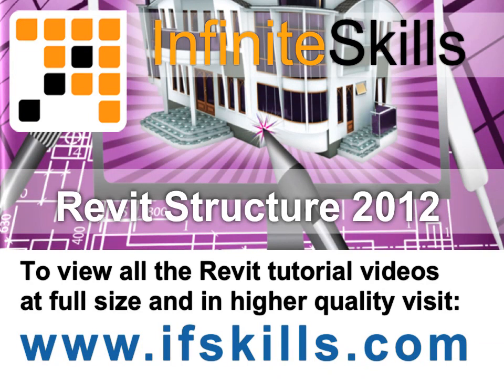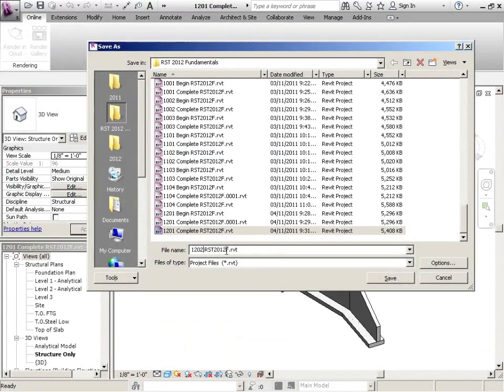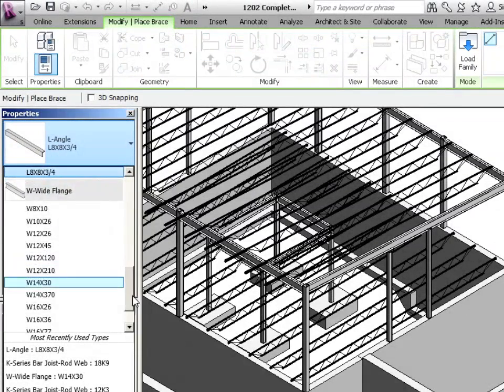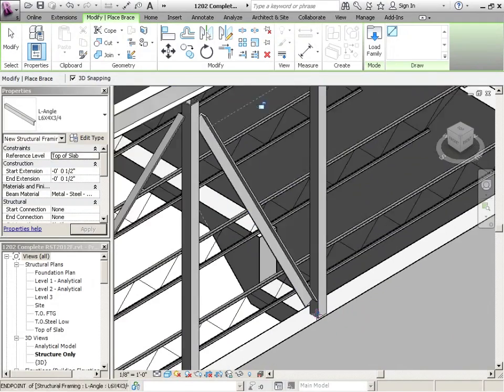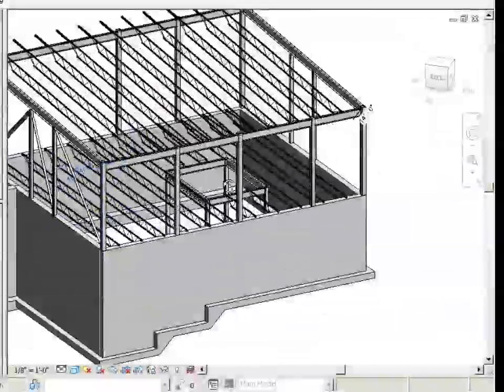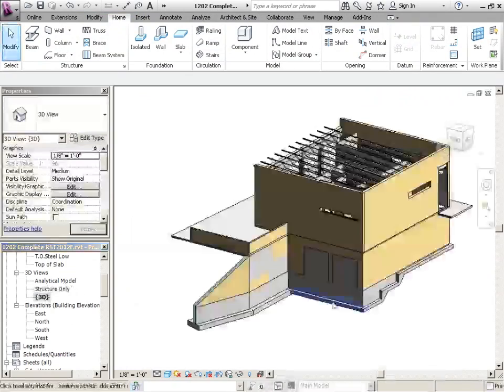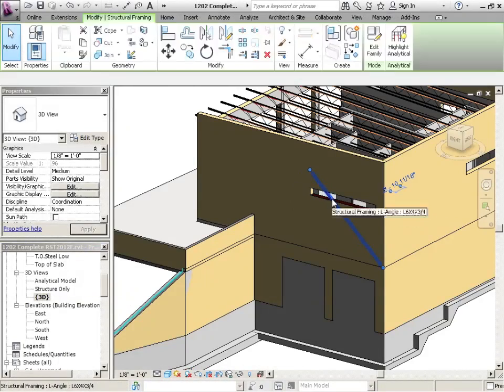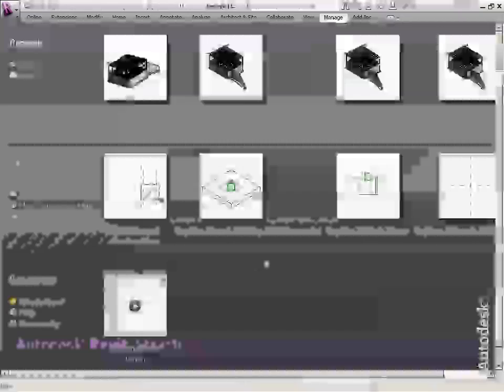InfiniteSkills Tutorial | Revit Structure 2012 Training - Adding Bracing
InfiniteSkills author Jay Polding shows how to add bracing to your projects in this Revit Structure training clip. The complete tutorial includes usable work files and over seven hours of beginner-friendly instruction. YouTube